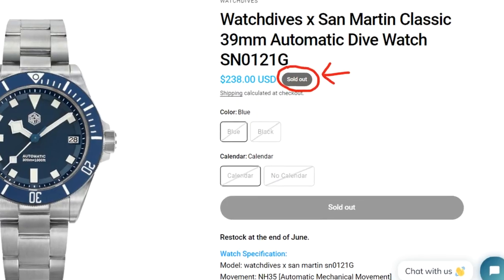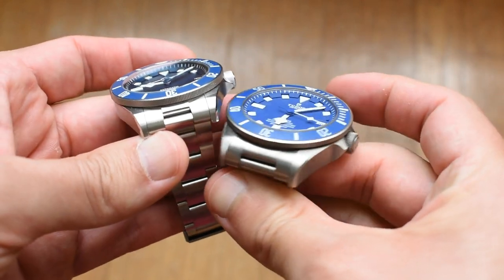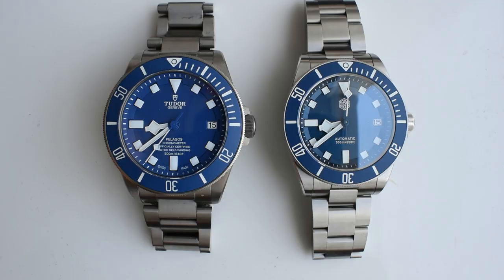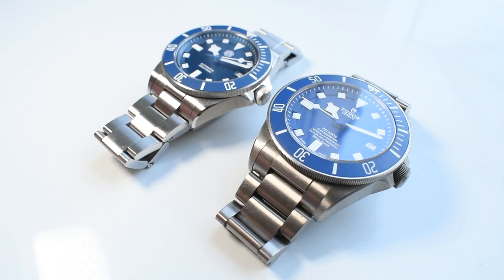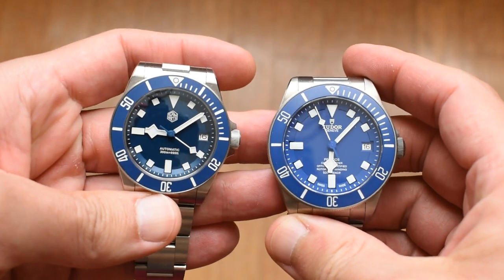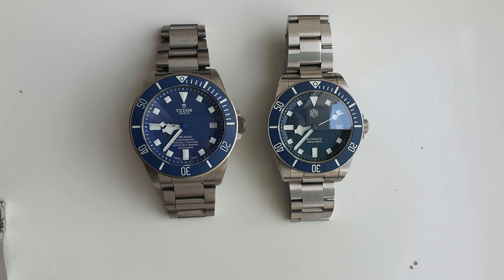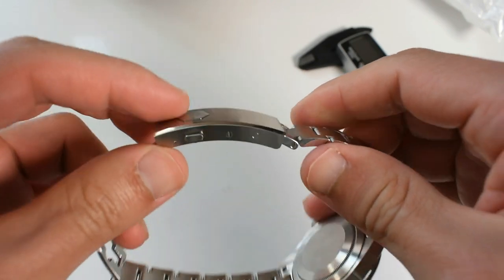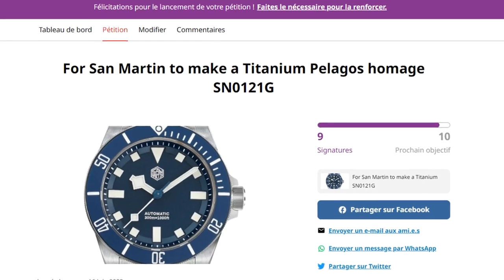Tudor Pelagos 42mm VS San Martin SN0121G: Crazy Comparison!!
Here is the comparison between the Tudor Pelagos 42mm and the newly released San Martin SN0121G.
At only $250 for the San Martin against almost $5000 for the extremely advanced Pelagos, this is another of my crazy comparisons...or is it...?

⭐GET THE WATCH HERE
The watch should be restocked on the 1st of July

⭐If you want to try a San Martin based on this one that's a bit less tooly, you can find the link to the SN0111G here for around $200

TIMESTAMP:
0:00 Intro
0:44 Dimensions
2:00 Titanium vs Stainless Steel
2:48 Dial comparison
5:26 Lume comparison video
6:04 Chapter rings
6:58 Sapphire glass comparison
7:17 Bezels
8:23 Cases and finishes
10:32 Bracelets and clasps
12:40 Movements showdown on the Timegrapher
13:38 Conclusion